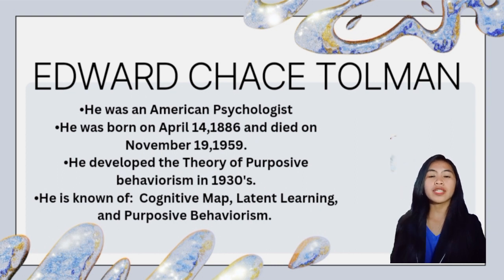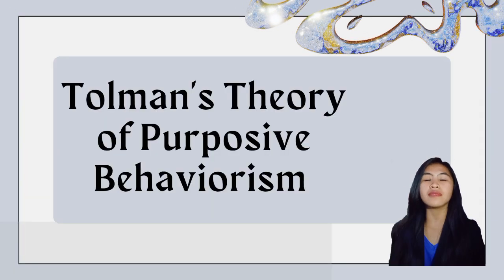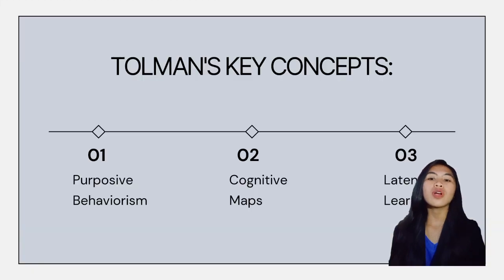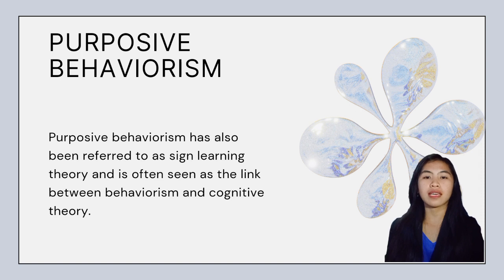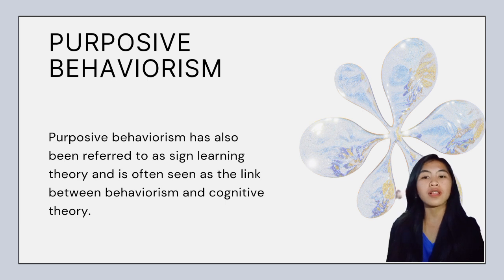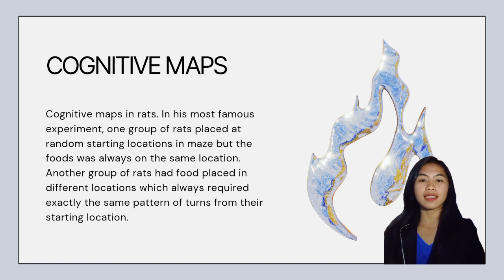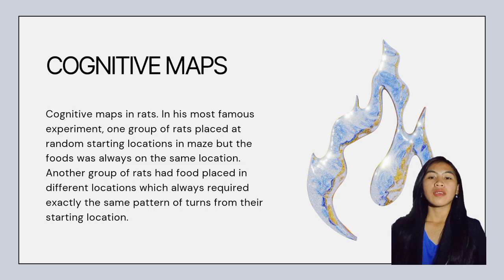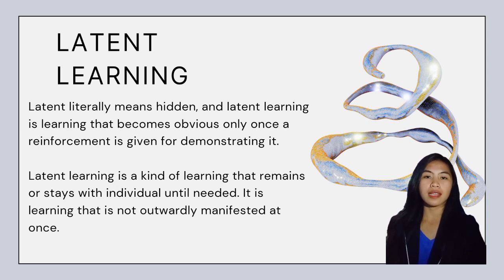Tolman's Theory of Purposive Behaviorism